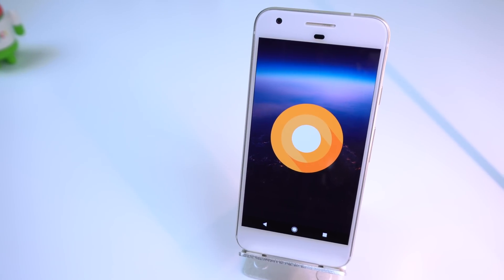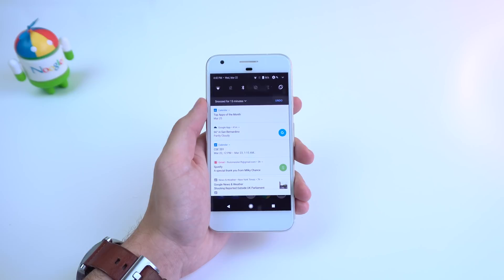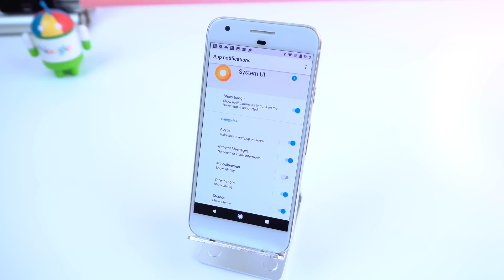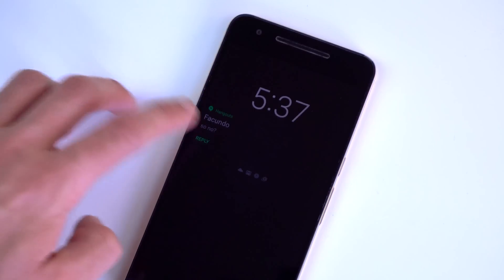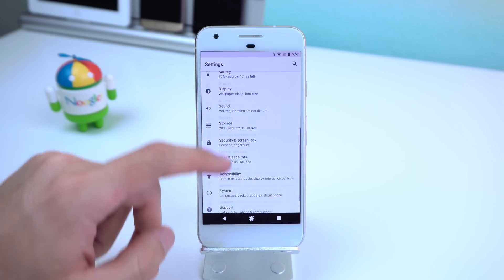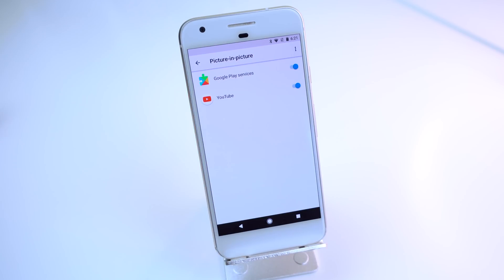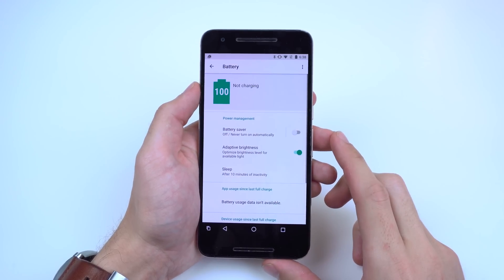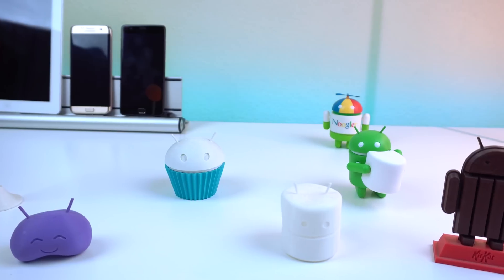Android O Preview: New Features, Sexy Animations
Android O is going to put a big priority on improving a user’s battery life and the device’s interactive performance as well as some new features and designs we’ll be sure to love. Check out the video for more!

(⊙.⊙(☉_☉)⊙.⊙) ▏ Social ▏(⊙.⊙(☉_☉)⊙.⊙)